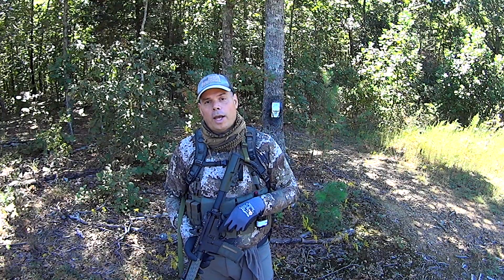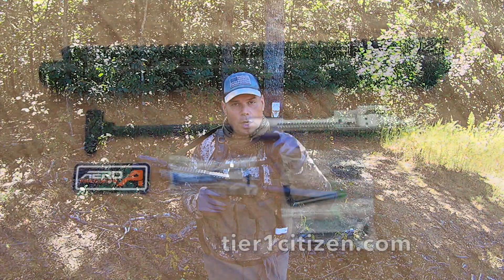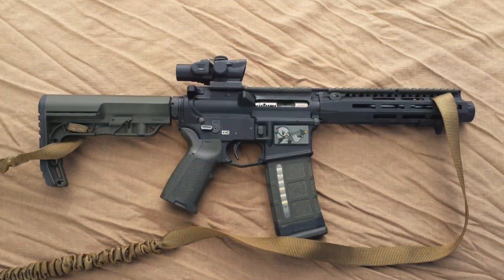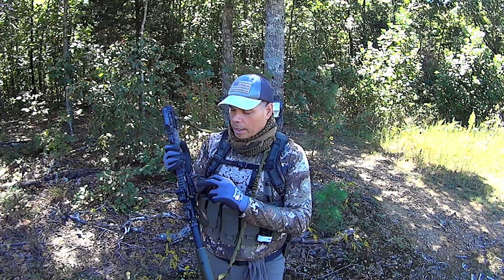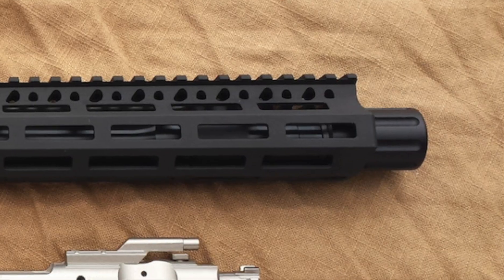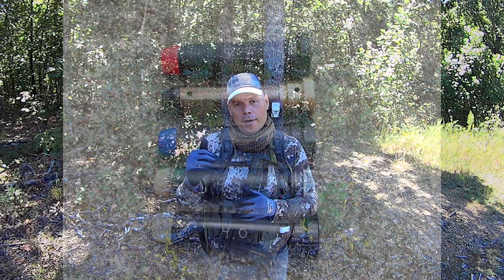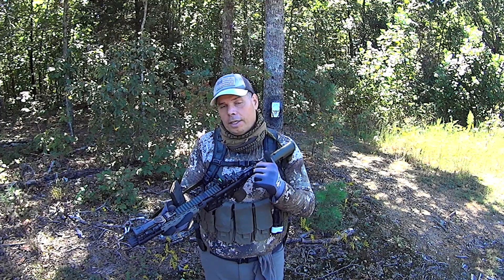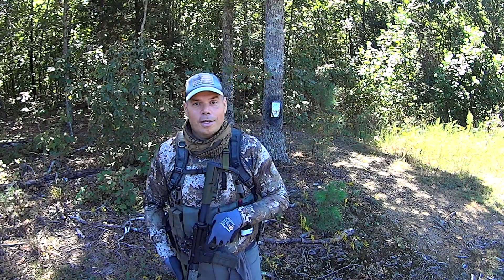Look What's Back In Stock: The T1C 10.3" Upper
Check out the particulars on this upper at this link or you can read them

I'm often asked what is the one gun I would have if I could only have one, the answer is easy, a 10.3 AR-15. Why? Because it can do vehicle, CQC, and long range, all in one small, lightweight package.

The T1C: 10.3" Complete Upper Receiver With NiB BCG and Charging Handle is a drop in solution for those who are looking for a reliable shorty that has a proven track record.

I am only doing 12 uppers at a time so don't drag your feet. I have these in stock so your wait time will be less than 12 hours from the point you purchase until they ship.

***NOTE***
I highly recommend that you run a heavy buffer of a minimum of 4.0oz with your upper, along with a Milspec buffer spring. Below are the various buffers I run. This upper runs Milspec M193 well with a 4.0oz buffer. If you're running low power ammo you should still be ok with a 4.0oz buffer because at present it runs in the sweet spot with full power M193.

If you want a solid baseline with reliability across the board for all different ammo types, go with the SPIKE'S TACTICAL ST HEAVY BUFFER T2 4.05 OZ

If you're wanting to make this upper run like butter then spend the money and put in a GRIFFIN ARMAMENT AR-SOB (SUPPRESSOR OPTIMIZED BUFFER) - 4.9OZ

The "middle" option is this one. WHITE LABEL ARMORY AR15 H2 CARBINE BUFFER - 4.6OZ

Just keep in mind that all you need for this to run Milspec M193 is a buffer of no less than 4.0oz.

Specs:
Upper: Aero Precision, M4 Upper, w/ M4 Feed Ramps, w/o Forward Assist
Barrel: Ballistic Advantage 10.3", 5.56mm, 1/7 Twist, 4150 CMV
Muzzle Device: KAK Slimline Fluted Flashcan 1/2X28
Gas Tube: Milspec Carbine Length
Gas Block: YHM 9383, .750, Low Profile
Handguard: BCM, MCMR-10
Charging Handle: Milspec T6 7075
Bolt Carrier Group: Milspec, NiB, BCG
Extras: BCM Rail Segment & BCM QD Sling Mount

***I only ship to US addresses and its territories***

Lights Used:
INFORCE WML
INFORCE APL
INFORCE WILD2
INFORCE TFX

Holsters:
Minuteman Defense: Gat Caddy
T.REX Arms: Sidecar
Bravo Concealment: Torsion